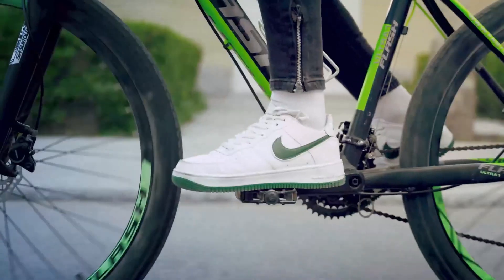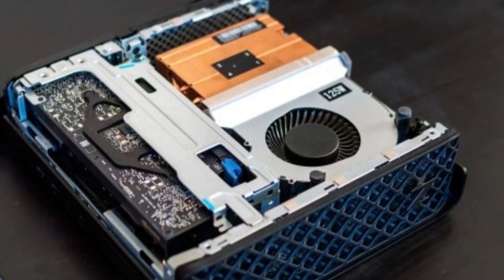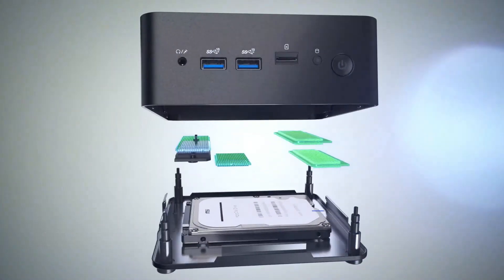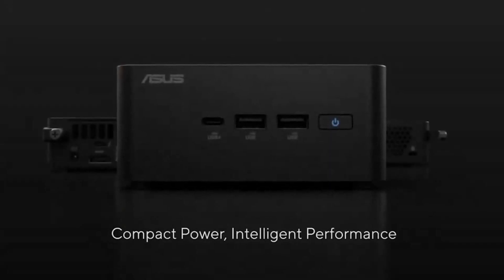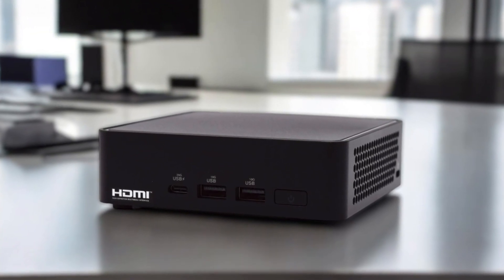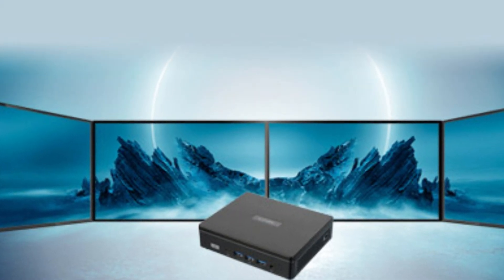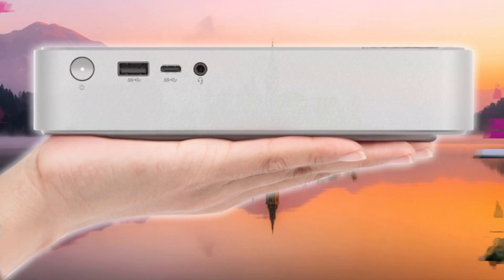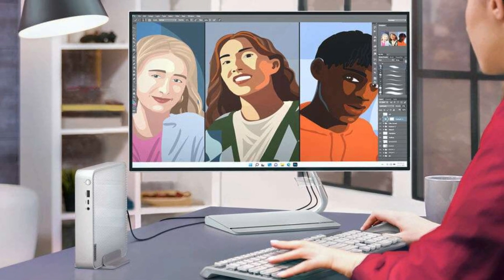Top 5 Best Mini PCs in 2024 – Compact Powerhouses for Every Need!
Looking for a powerful, compact Mini PC to level up your workspace or gaming setup in 2024? In this video, we dive into the top 5 best Mini PCs of the year, perfect for any task—from gaming to productivity. Whether you need a portable desktop alternative or a space-saving media center, these Mini PCs have you covered. We'll cover their specs, performance, design, and pricing to help you find the perfect fit. Don't miss out on these compact powerhouses!

If you choose from this list you can be sure that you buy one of the Mini PC available today.

Hope you enjoyed Our video